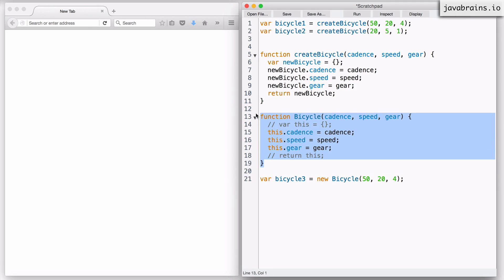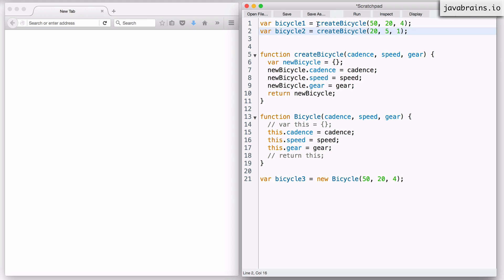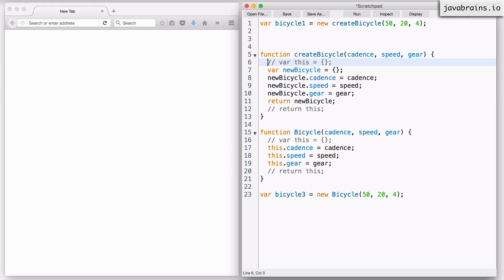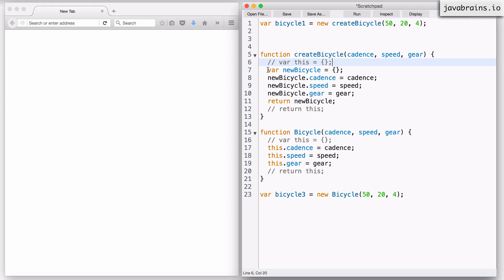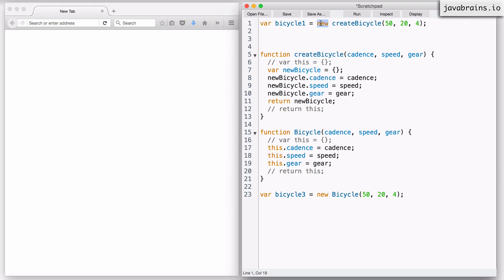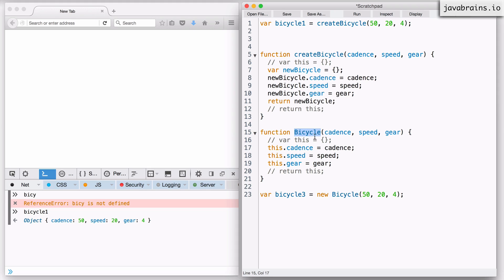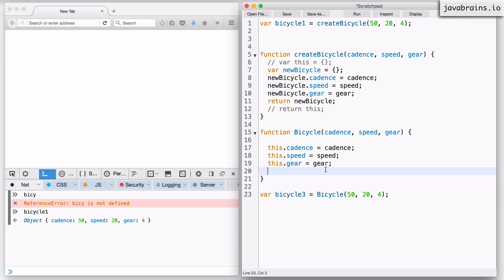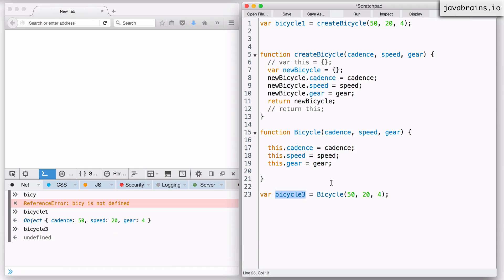Objects and Prototypes In-depth 06 - Switching function types and calls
Let's look at what happens if you call a regular function using the `new` keyword and a constructor functions without it.